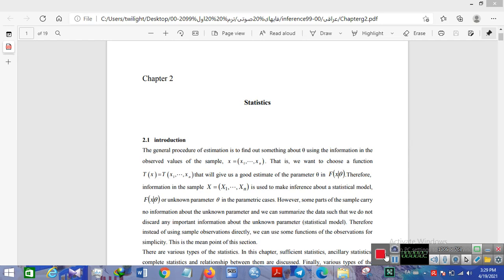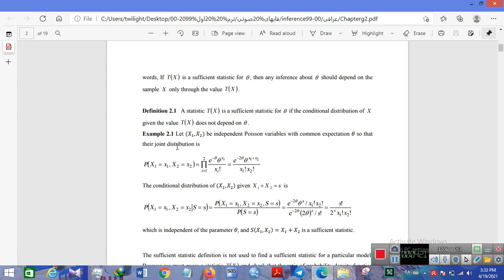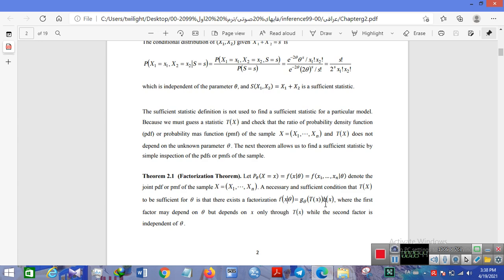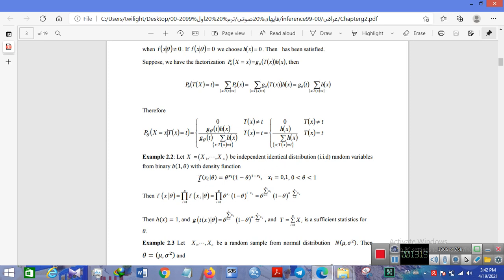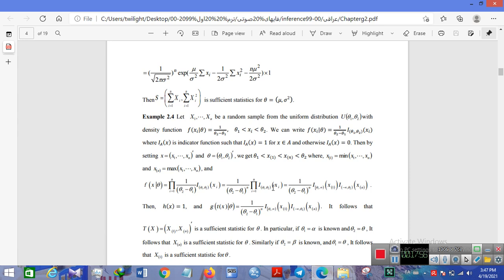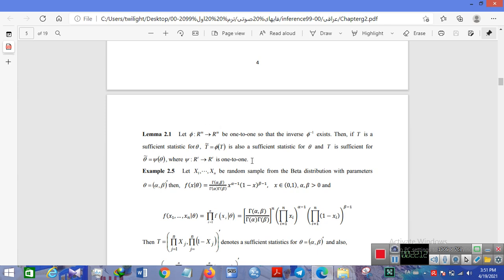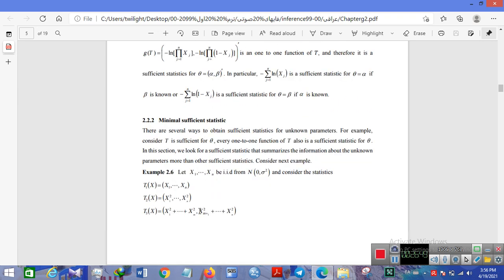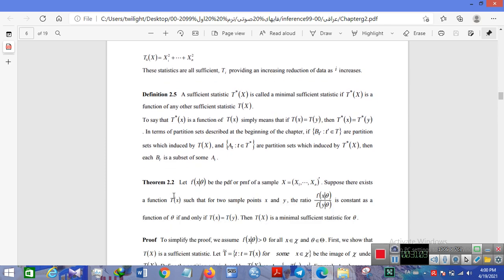chapter 2 استدلال احصائي